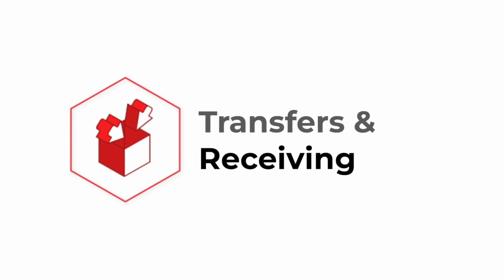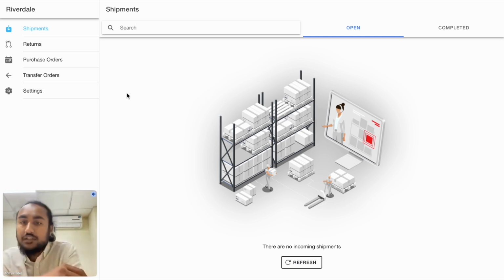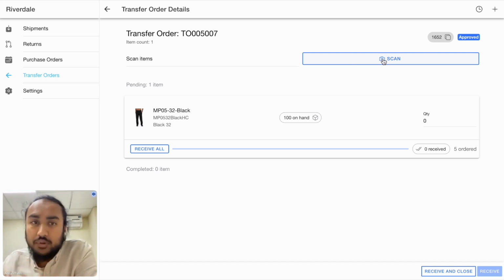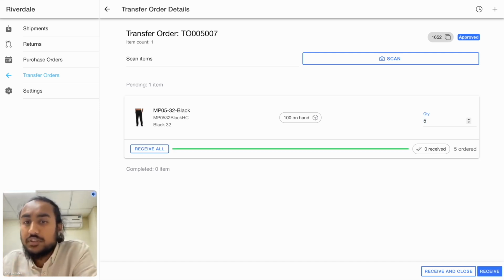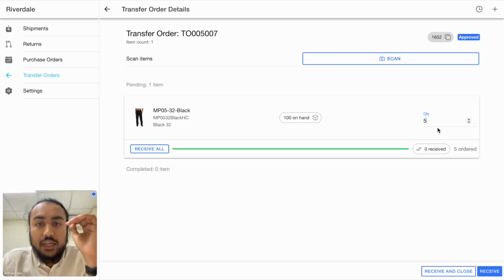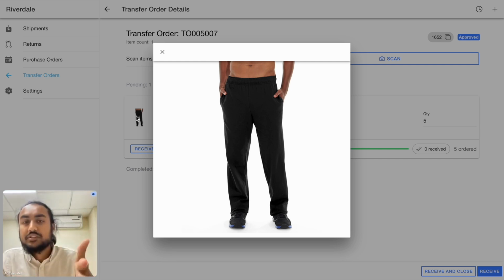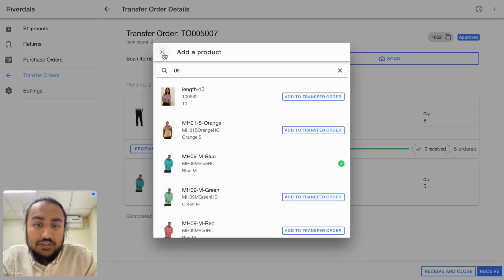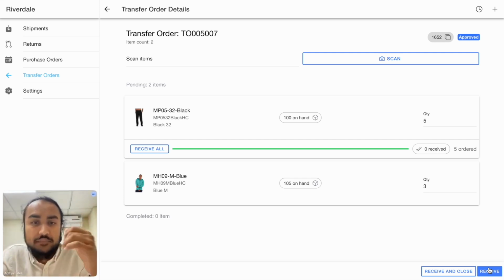How do you make receiving inventory at your stores a lot easier? Inventory Transfers | Receiving App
Here’s a quick walkthrough of our Receiving App built to be fast, flexible, and easy to use for store teams using iPads or laptops.

Store staff can access the app directly from Shopify POS, no separate login needed. No jumping between platforms.

They can:

✅ View all incoming transfer orders
✅ Scan tracking numbers to pull up TOs
✅ Receive items by scanning or entering quantities manually
✅ See full size product images to avoid confusion
✅ Even supports on-the-fly adjustments if items arrive that weren’t in the original shipment
✅ Reconcile over/under receipts instantly, without tech support

Built for real retail workflows, not just back-office teams.